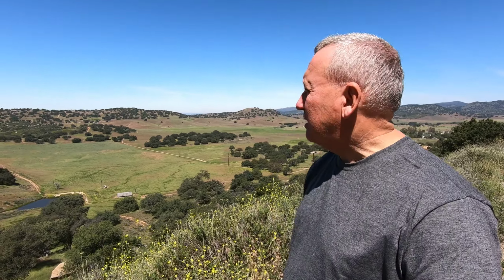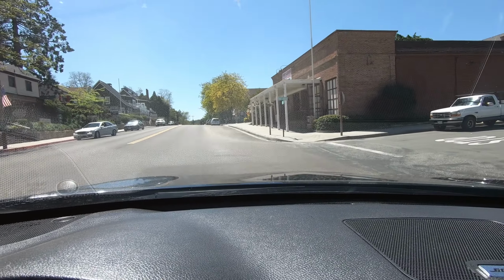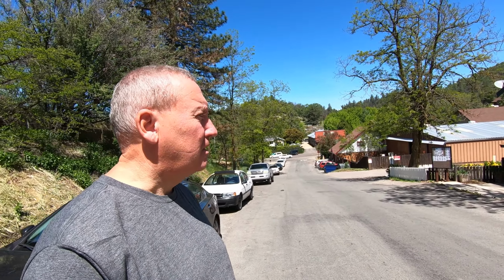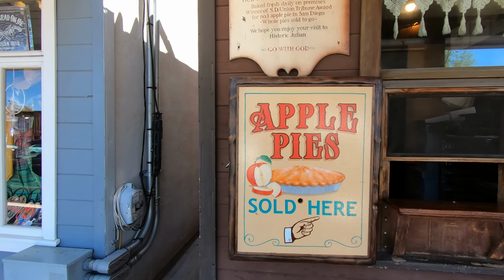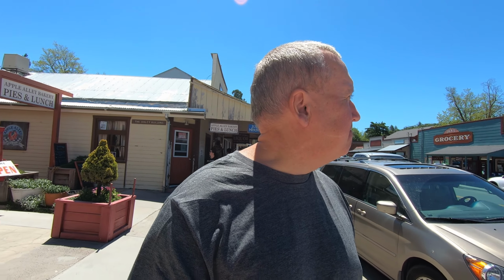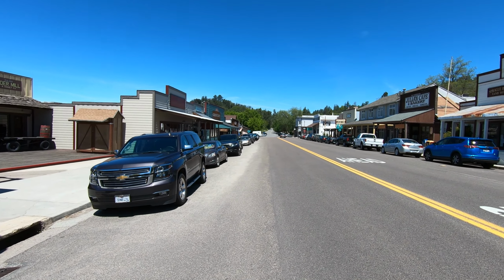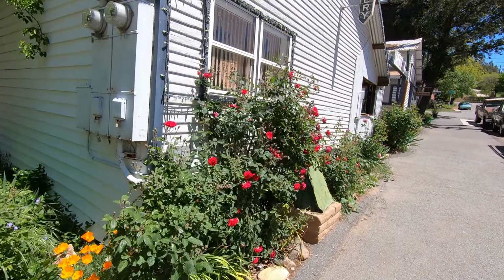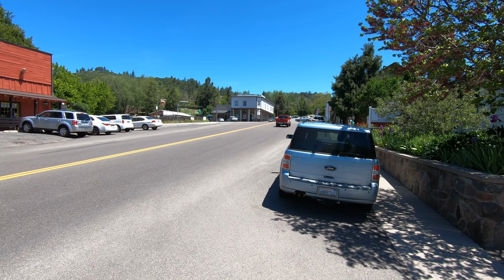Julian Historic Town - A former Gold Rush Town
Julian is a cool little town located in San Diego County right in between Ramona and the Anza-Borrego desert. The elevation is about 4,200 feet. If you pass the area it is well worth a stop in town to have a cup of coffee and a slice of apple pie.
The first settler came to the area in the mid 1800s. The town was established in 1869. Julian became a boom town when Gold was discovered. The settlers also brought apple  trees and today apple pie is the best seller in town.